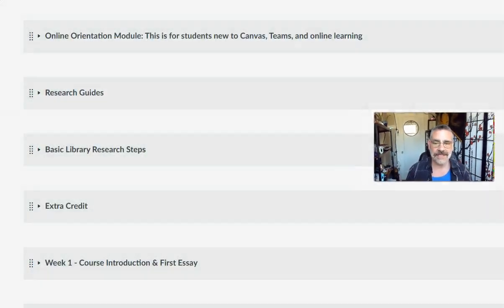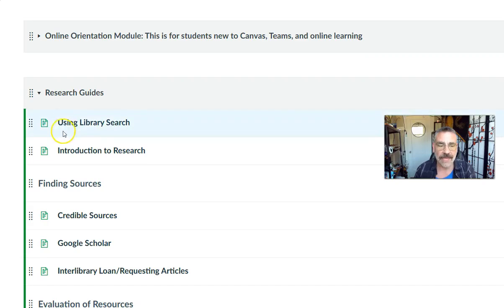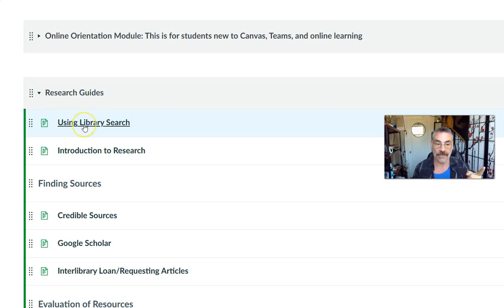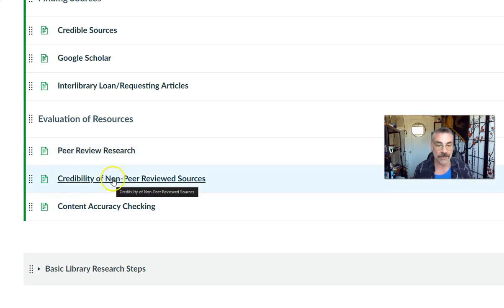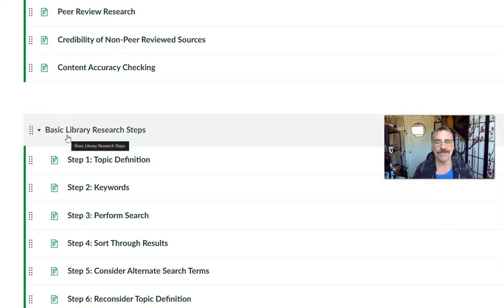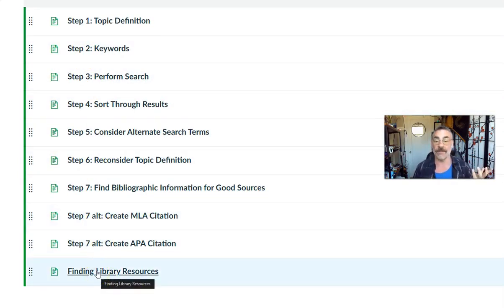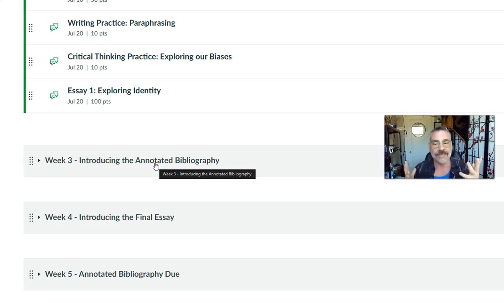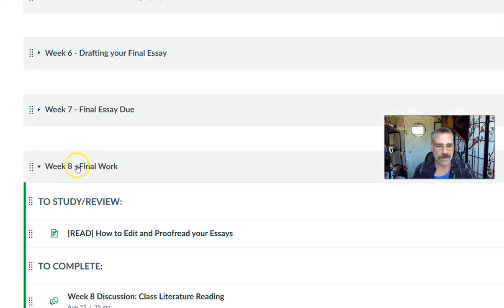Welcome to English 101 for the Summer!